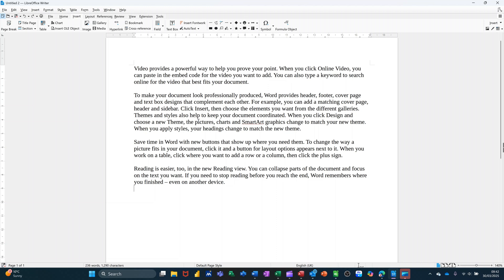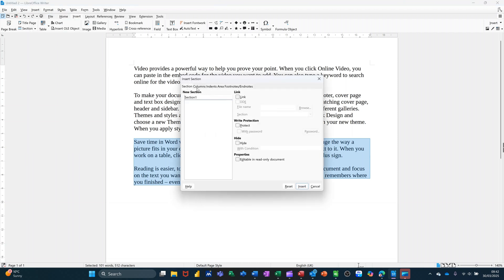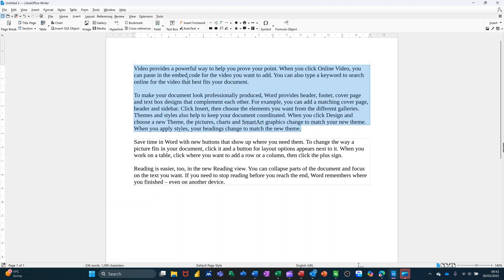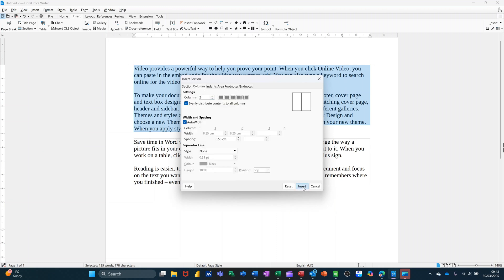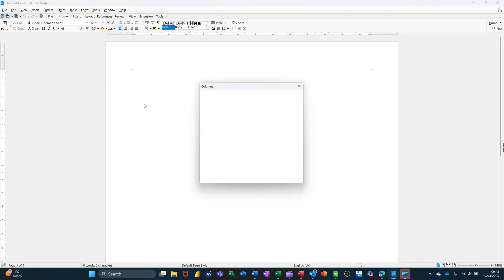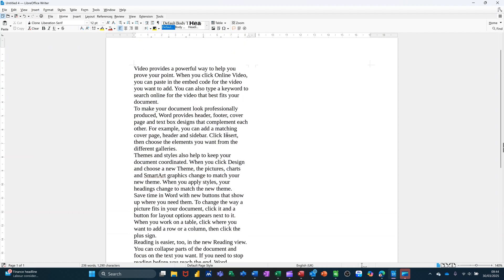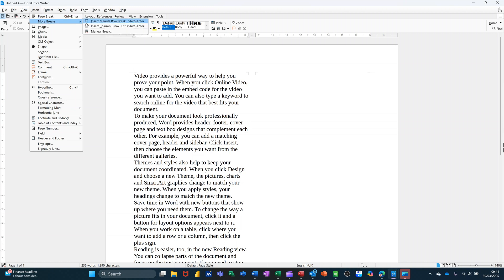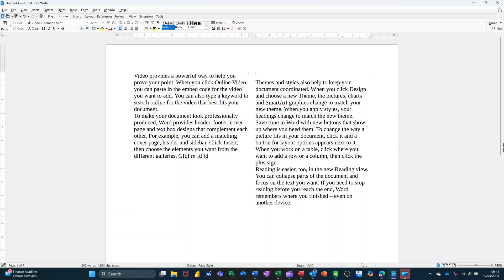Discover the POWER of Columns in LibreOffice Writer!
Join me as I take on the challenge of mastering columns in LibreOffice Writer and see if I can create a stunning layout from scratch! Learn how to unlock the full potential of LibreOffice Writer by mastering the art of using columns! In this video, we'll dive into the world of columns and explore their powerful features, from creating stunning layouts to improving readability. Whether you're a student, writer, or designer, you'll discover how to harness the power of columns to take your documents to the next level. Get ready to transform your writing experience with LibreOffice Writer!